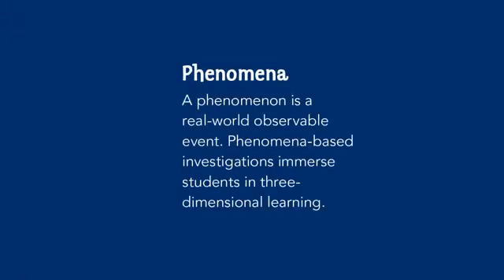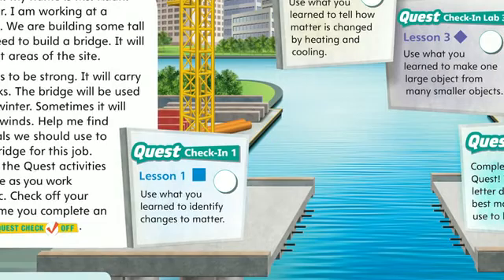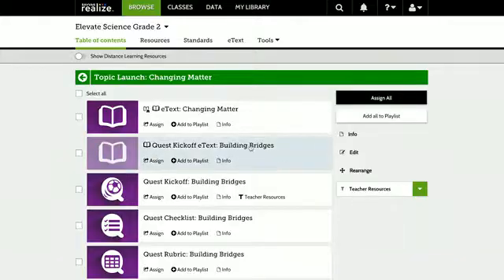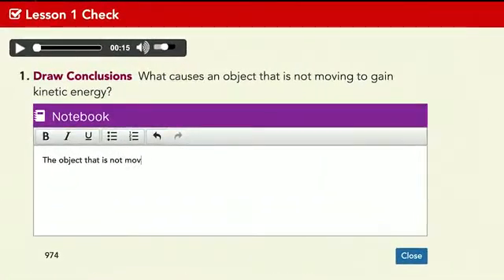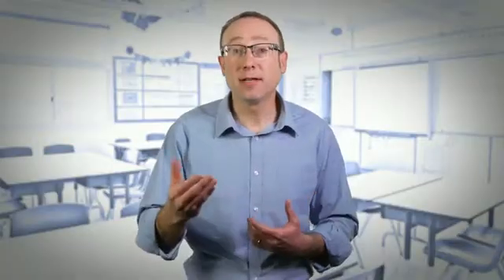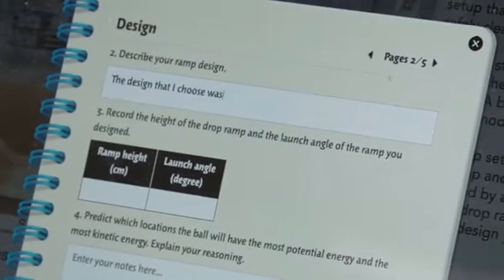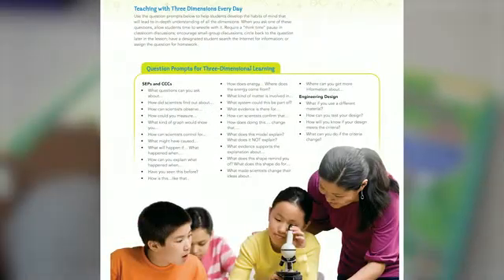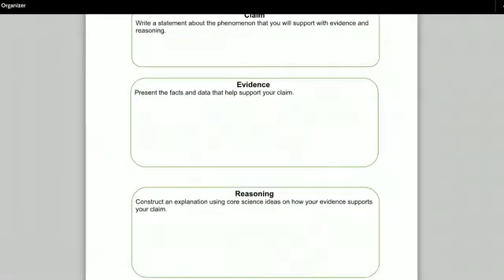Great Ideas for Teaching Science - Three Dimensional Learning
Watch our Great Ideas for Science (G.I.F.T.S) series.